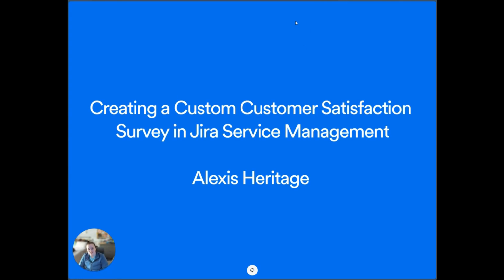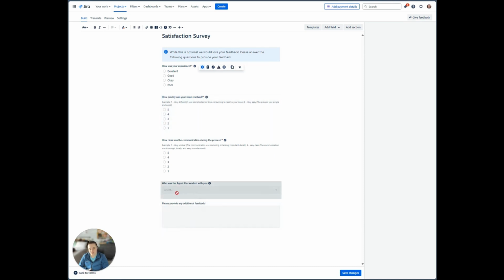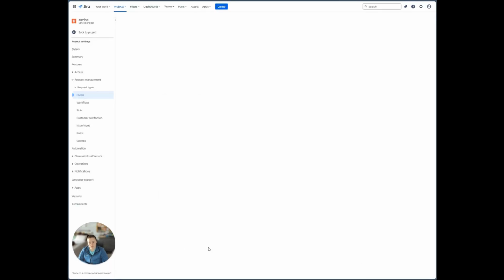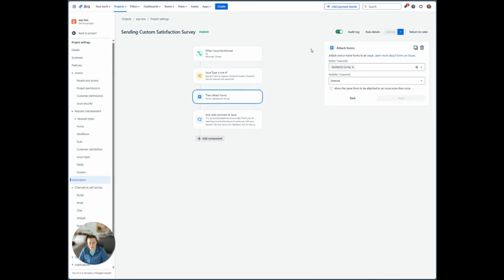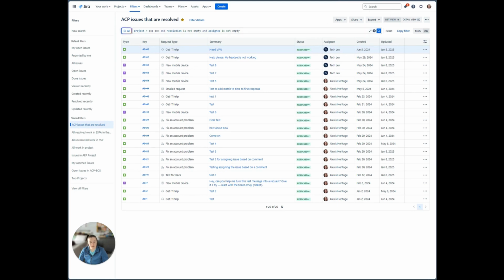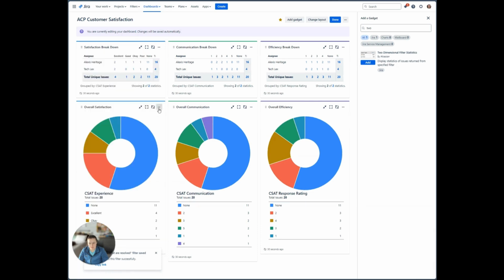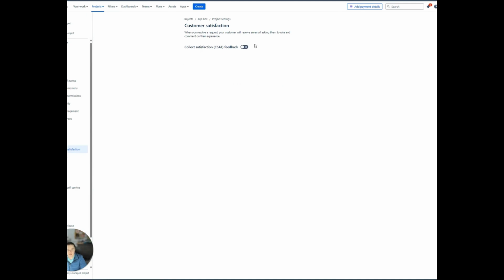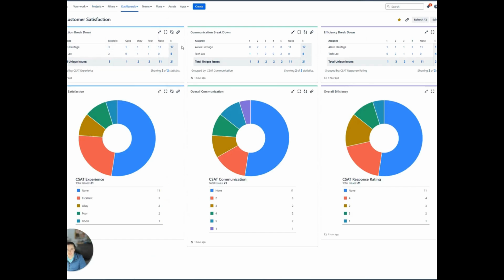Configuring Customer Satisfaction Surveys in Jira Service Management | January 2025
Create a Customizable Customer Satisfaction Survey in Jira Service Management

In this step-by-step tutorial, we show you how to create a fully customizable customer satisfaction survey directly within Jira Service Management—no extra plugins required! Learn how to design forms, create custom fields, set up automation, and configure dashboards to track and analyze valuable feedback from your customers. This guide is perfect for anyone looking to enhance Jira's native capabilities for better customer insights and improved service delivery.

Don’t forget to like the video if you found it helpful, and comment with your questions or feedback!